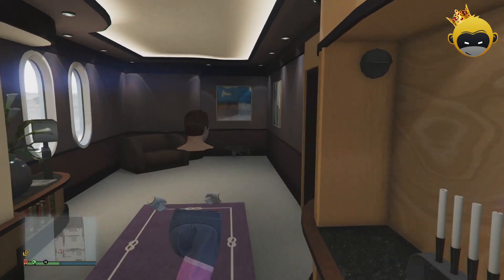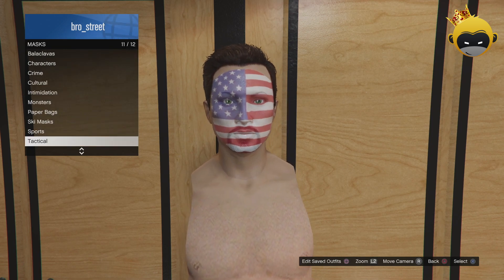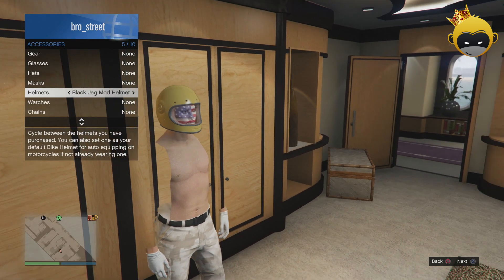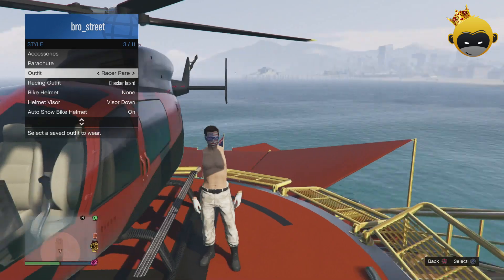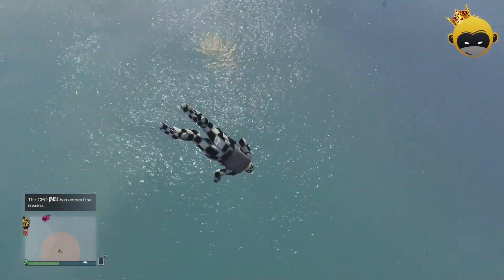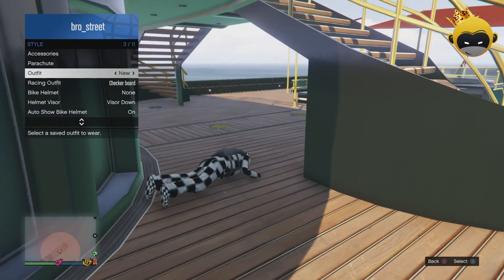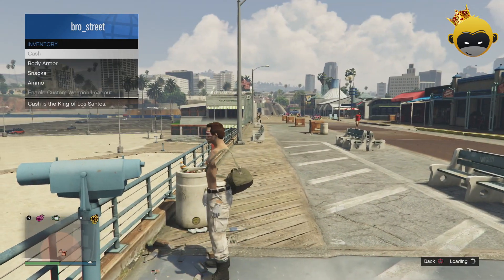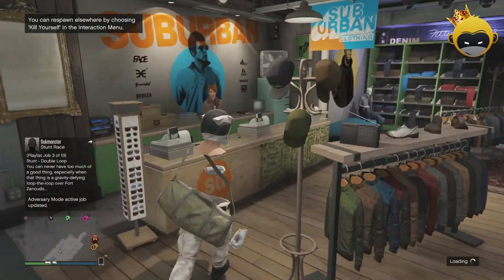GTA 5 : MODDED OUTFIT Tutorial! - CREATE A MODDED OUTFIT (GTA 5 Clothing Glitches) AFTER PATCH 1.35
MODDED OUTFIT  Tutorial! - CREATE A MODDED OUTFIT (GTA 5 Clothing Glitches) AFTER PATCH 1.35
●▬▬▬▬▬▬▬๑۩۩๑▬▬▬▬▬▬▬▬●

Can We Hit 17 Likes On This Amazing Video :)

➜ * Founders + Jobs AND More Listed Below:

➜ FOUNDER: ?

●▬▬▬▬▬▬▬๑۩۩๑▬▬▬▬▬▬▬▬●

➜ KIK ME AT: Way2Fast Gaming

►‎*️⃣HELP ME REACH 4K SUBSCIBERS*️⃣  / LEGENDS

●▬▬▬▬▬▬▬๑۩۩๑▬▬▬▬▬▬▬▬●
‎YouTube.com/Way2Fast Gaming
‎●▬▬▬▬▬▬▬๑۩۩๑▬▬▬▬▬▬▬▬●

★MUSIC USED IN THE VIDEO★ T.I. FEAT YOUNG THUG - AINT ABOUT THE MONEY

►INTRO: ANTISERUM & MAYHEM

➜  AND

►OUTRO:  T.I. FEAT YOUNG THUG - AINT ABOUT THE MONEY

HI I Created this Account Purely for the Youtube Experience. Honestly i Enjoy Waking up Everyday and Checking My Views and Subscribers. Youtube is My Passion and i Hope i Can Make it Big Someday!